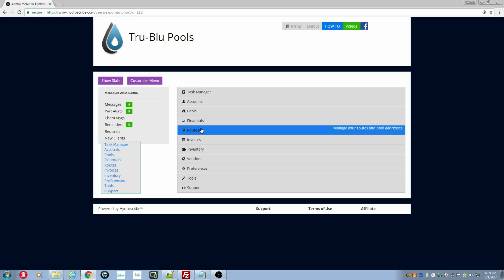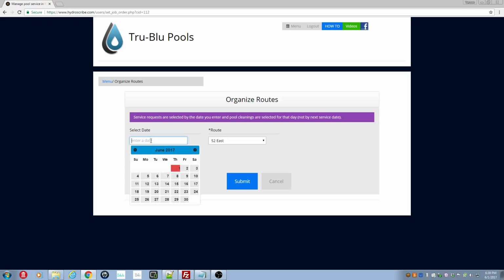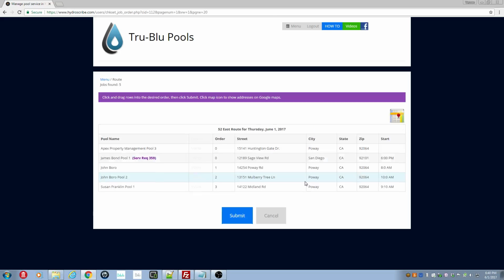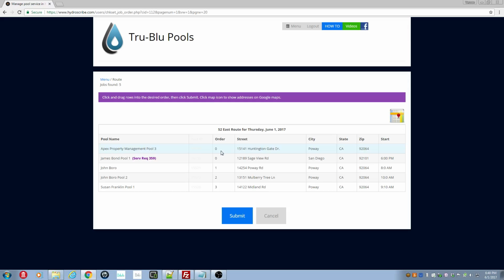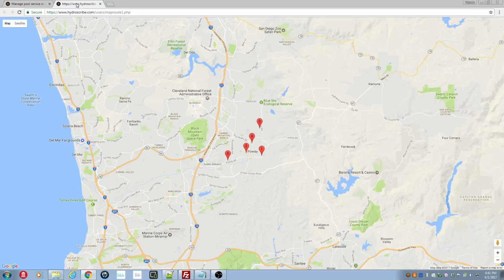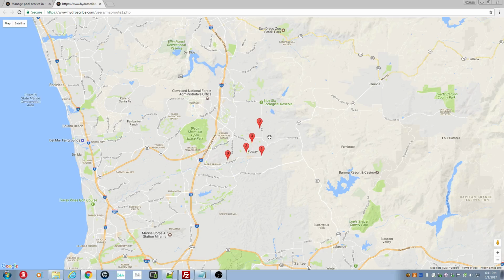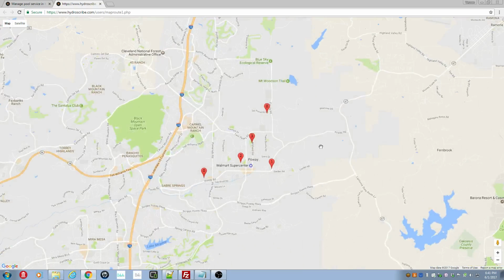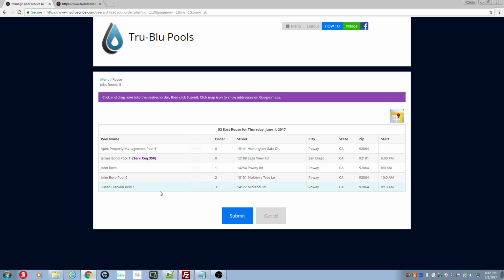arrange all stops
Manually arrange all stops on a route. This includes repair jobs, one-time jobs and regularly scheduled jobs.